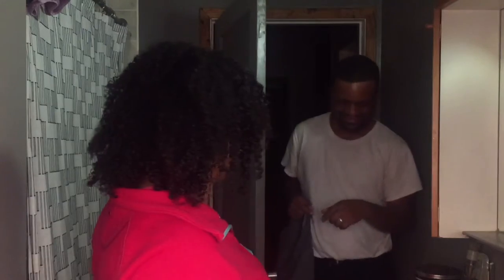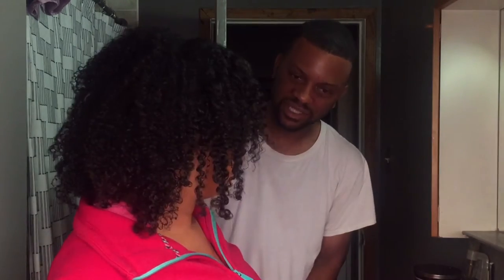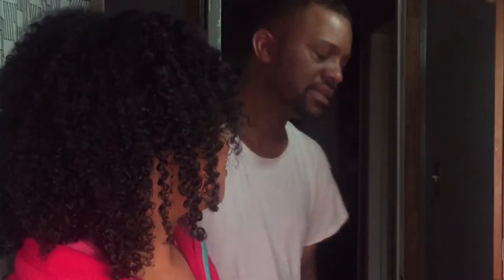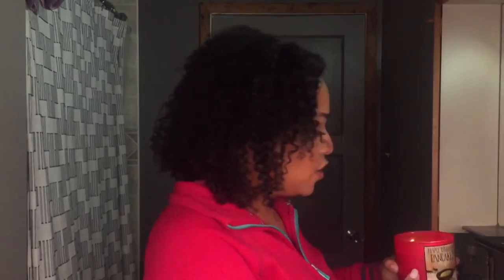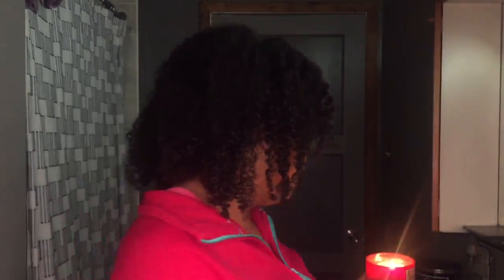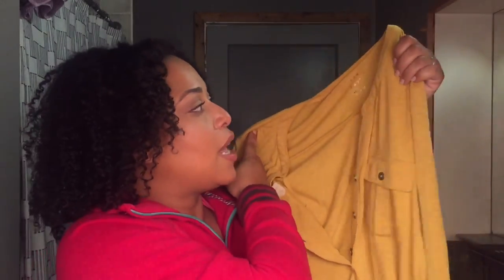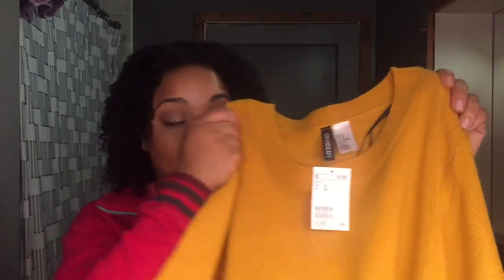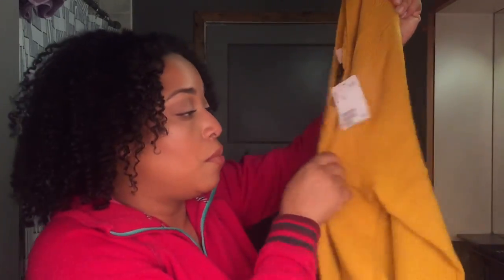FALL FAVORITES & ESSENTIALS | Natural Hair Makeup Skincare Bodycare Fashion | MelissaQ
Hi Loves! FINALLY here are my Fall Favorites & Essentials! What are you loving in this cozy weather?

SAVE SOME CASH BEFORE YOU BUY! Ebates is the Truth!

PRODUCTS MENTIONED:

Camille Rose Coconut Water Leave In Conditioner
Nioxin Hair Booster
Drunk Elephant Marula Oil
Sunday Riley Luna Oil
Belif True Cream Aqua Bomb
Apple Cider Vinegar 4 in 1 Clay Mask
Wet n Wild Perfect Pout Lip Scrub
Hourglass Ambient Lighting Edit
Modern Renaissance Palette
Veil Cosmetics Sunset Skin Foundation
Bath & Body Works Maple Cinnamon Pancakes Candle
DW Home WarmTobacco Pipe Candle
DW Home Woodfire Apple Candle
Bath & Body Works Marshmallow Fireside Candle

Women's Long Sleeve Utility Top
Knit Sweater

Camera: iPhone
Editing Software: Final Cut Pro X
Thumbnail Editing: Pic Monkey & Phonto